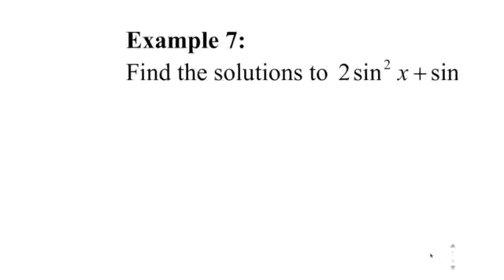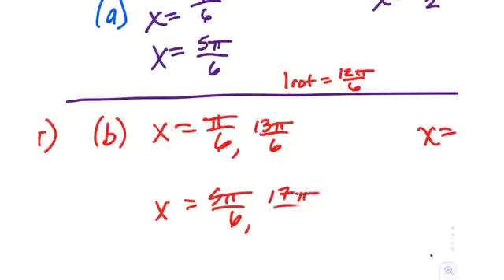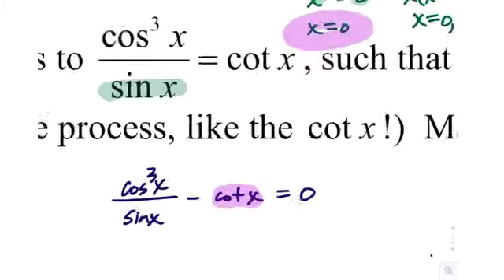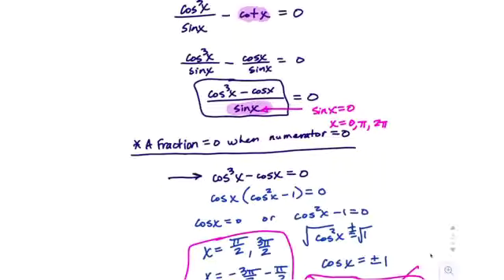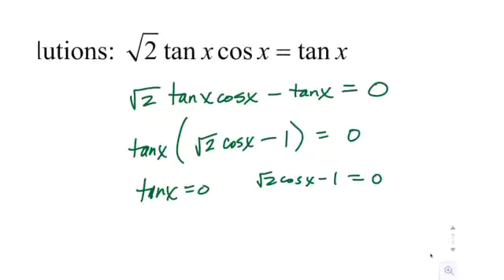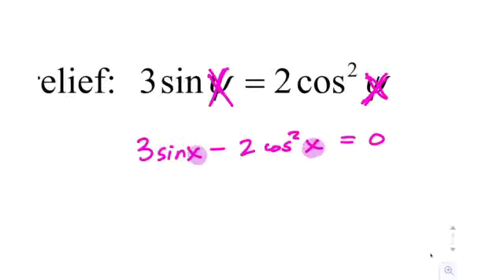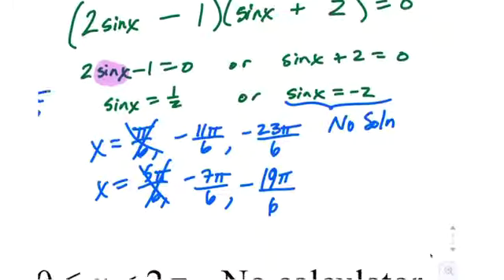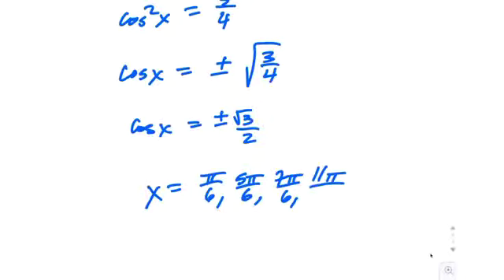Precal 06.1 Ex 07-11c